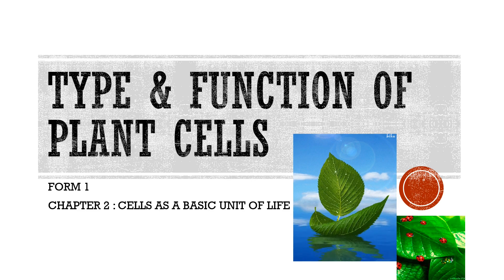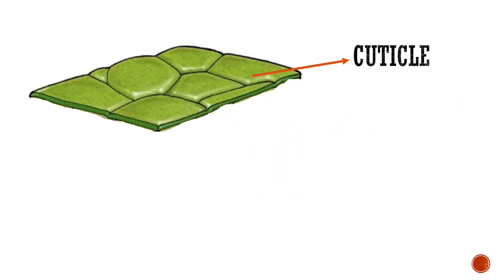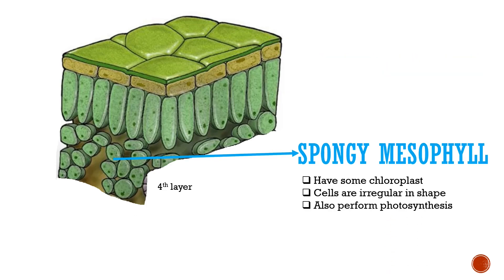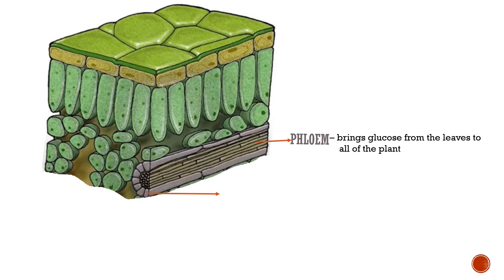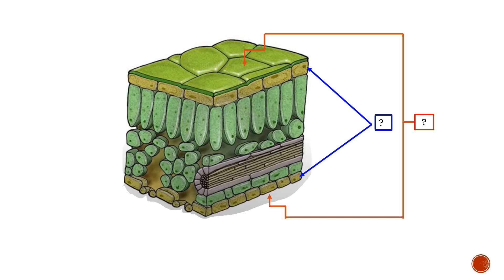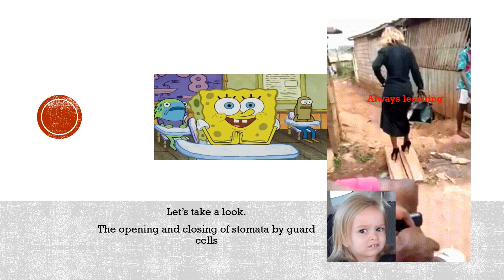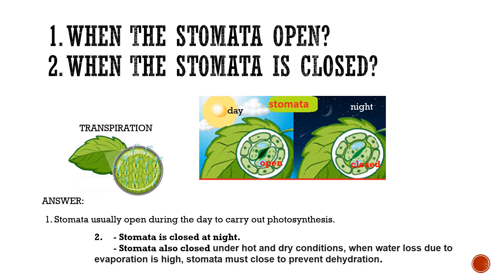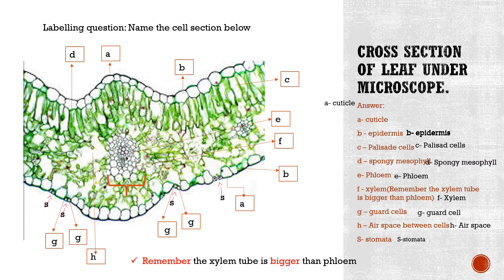Sains itu mudah| DLP science Form 1|Plant leaf cell| cuticle, Palisade cell, spongy mesophyll/PT3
Do the enhancement at google form guys.
stomata, guard cells, epidermis, cuticle, palisade cell, spongy mesophyll